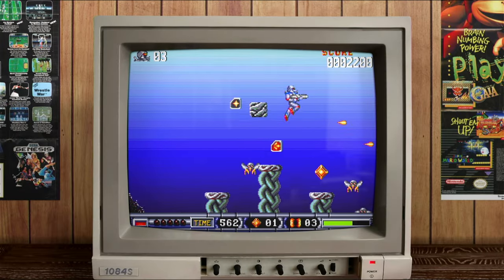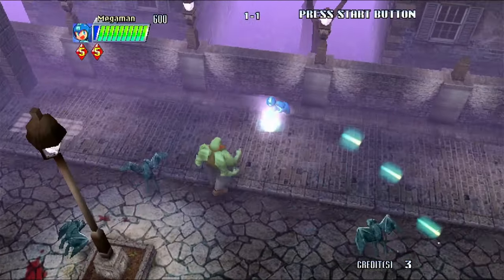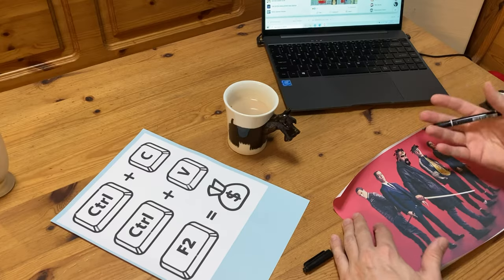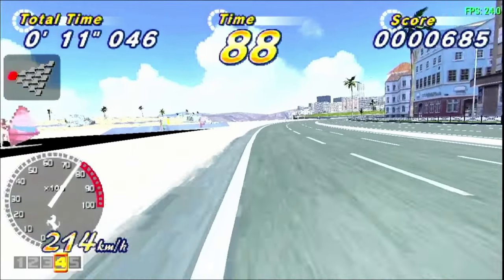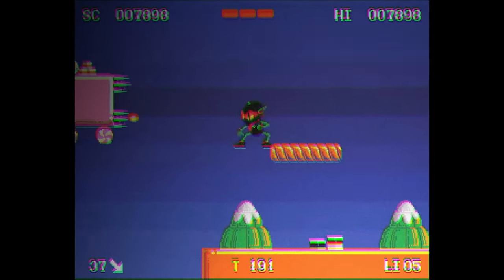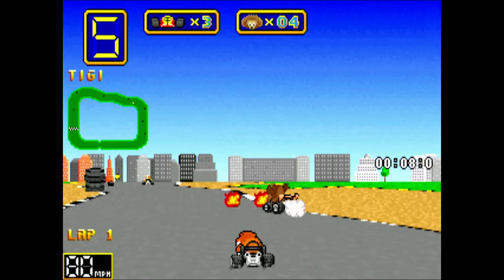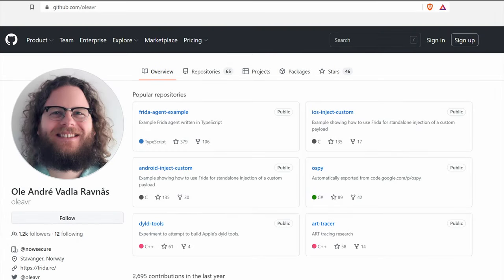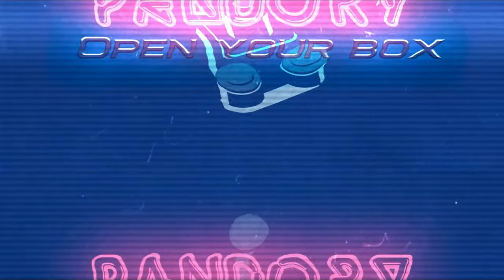A500 Mini Pandory Mod UPDATE! - Find Out What's new in the latest update!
Here's the update to the A500mini Pandory Mod.
This video highlights the newly added features to the Pandory Mod we released a few months ago.  New Amiberry 5.3, new Dreamcast cores, native PPSSPP, and compatible with the firmware update- it's pretty difficult to sum up everything in one thumbnail.
Easy to install.  Download, then plop it on a USB stick
We have changed the name to Pandory500, to stop confusion with our other software.

Note: This is a softmod.
It does not change anything on the THEA500MINI.  To remove it, delete the folder or just don't use the USB stick.

Please sit back, and enjoy.  If you like what you see, simply liking and sharing this video will help us out tremendously.

Our first release video on the Pandory Mod explains what else we have added.  Please check the video here:

Sandisk 16gb
8BitDo Brown

8BitDo Brown Dongle